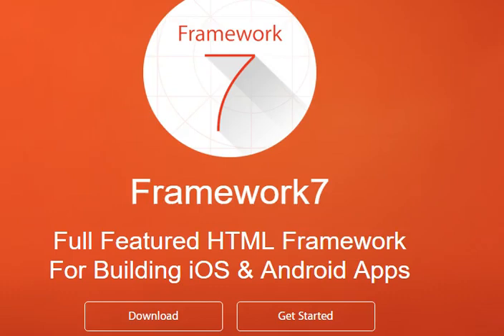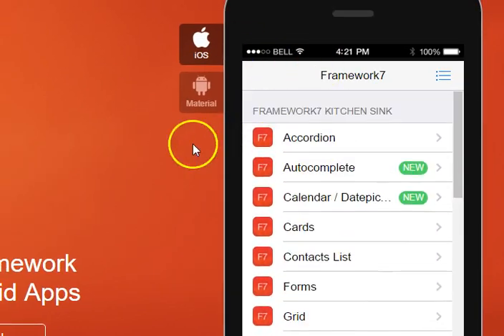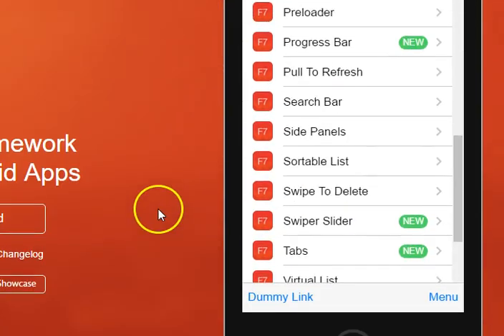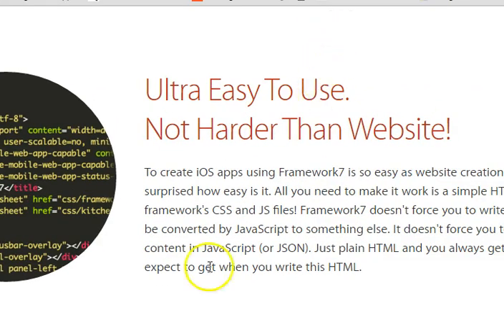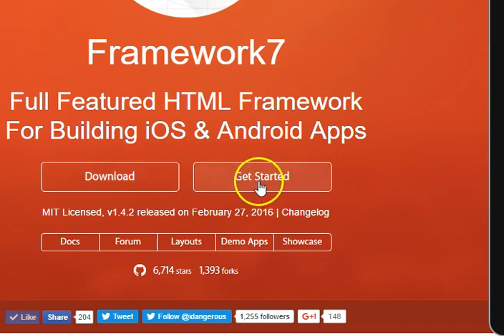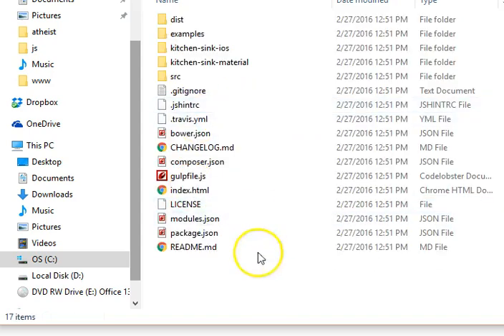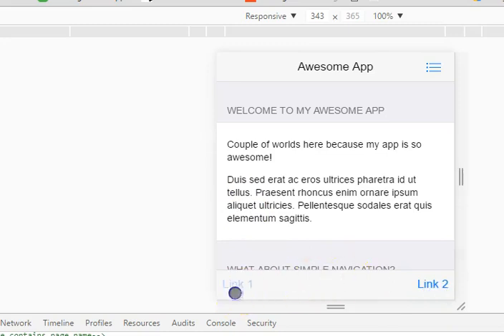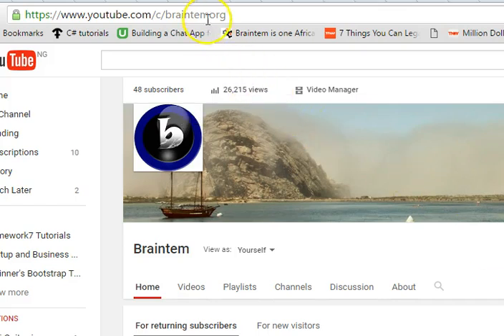Framework7 Tutorial 1 Introduction and download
IMPORTANT LINKS:
There is a hackerthon starter sample app I created here. Its just basic and already setup framework7 with phonegap fused in for you. You can use it to start any mobile project quickly.